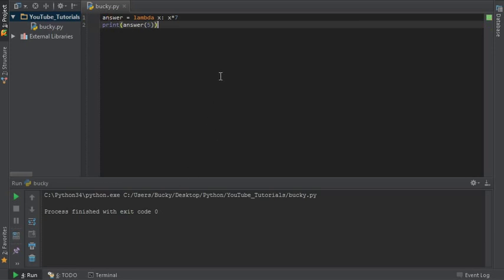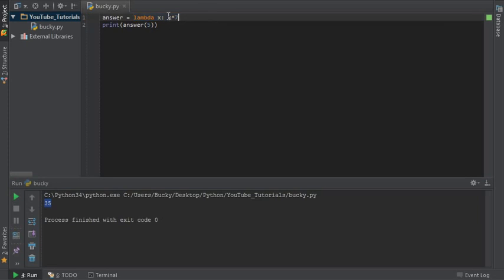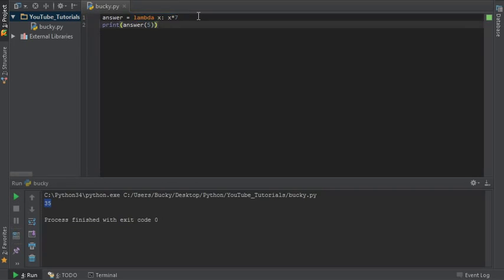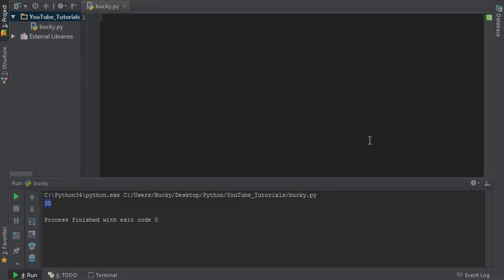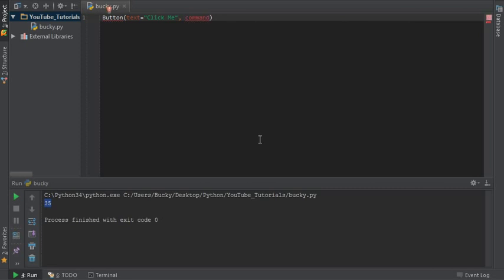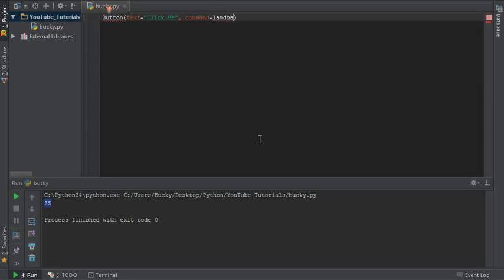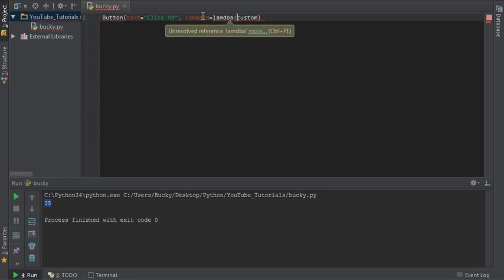Python Programming Tutorial 40 - Lamdba